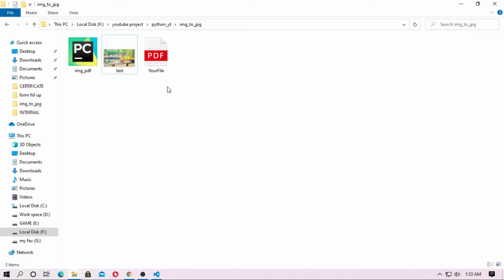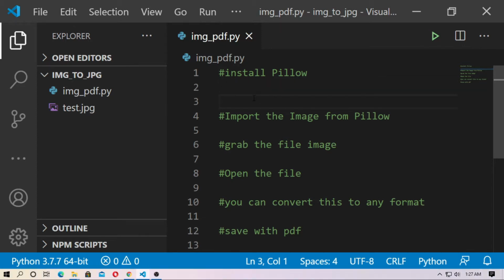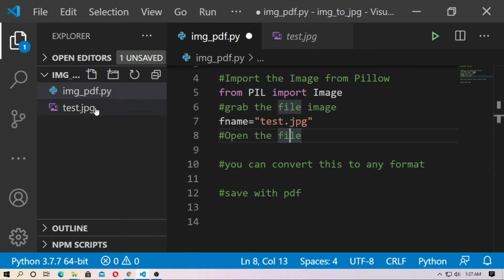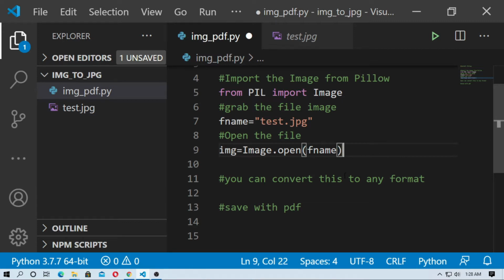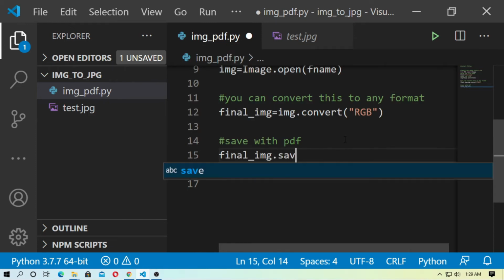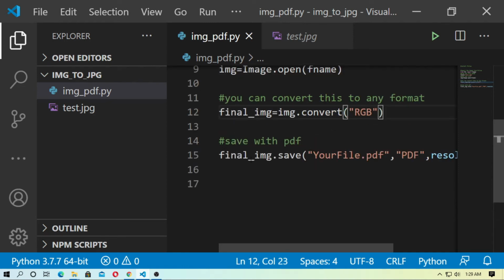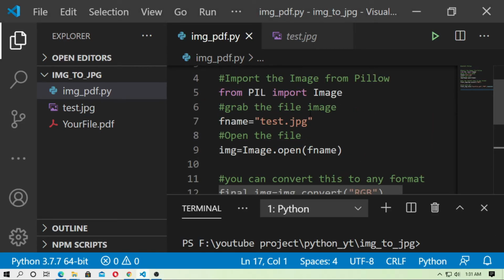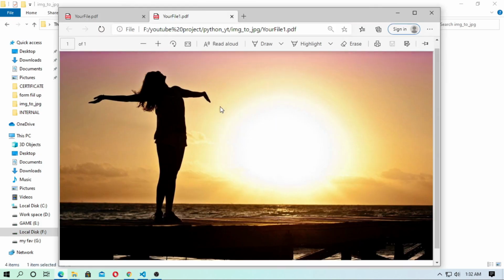How To Convert Image to Pdf By Python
Covert any image file to pdf by python
Convert jpg file to pdf by python

How to convert image to pdf , here is step by step tutorial

Sometimes Pillow may not work , in this type of case you have to create a virtual environment and Install the python package pillow and then you can use this